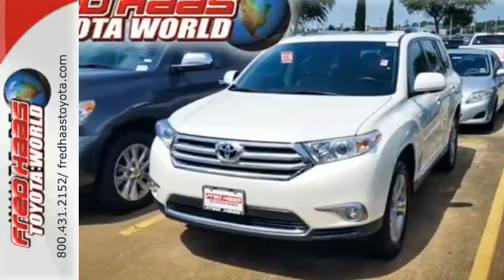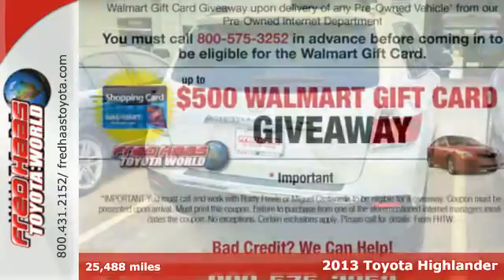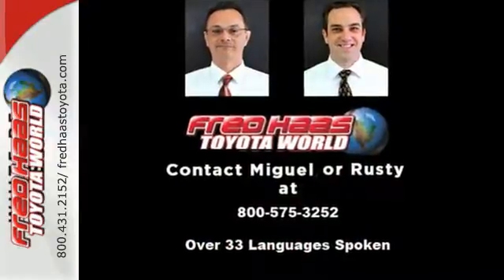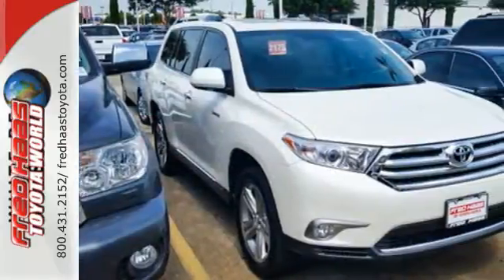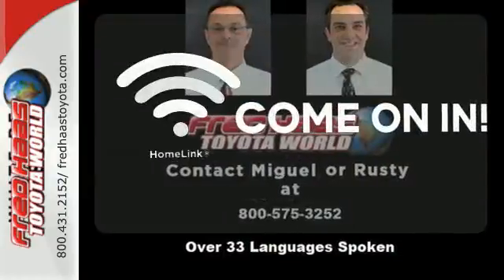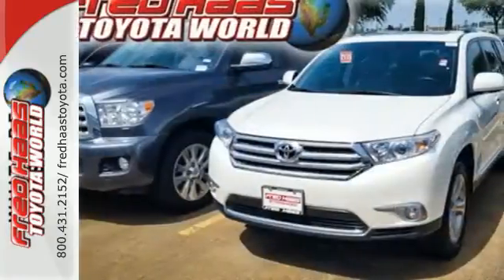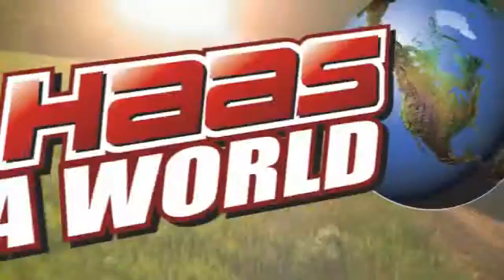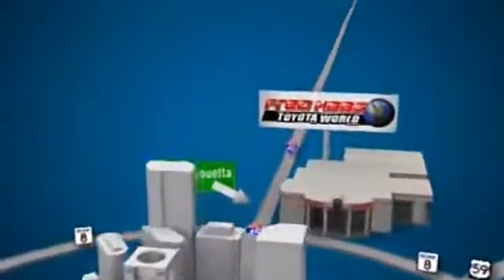2013 Toyota Highlander Spring Houston, TX DS125639T - SOLD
Year: 2013
Make: Toyota
Model: Highlander
Trim: SUV
Engine: 3.5L DOHC 24-valve VVT-i V6
Transmission: 5-Speed Ect-I Automatic
Color: Blizzard Pearl
Mileage: 25488
Stock #: DS125639T
VIN: 5TDYK3EH5DS125639

Address:
20400 I-45 North